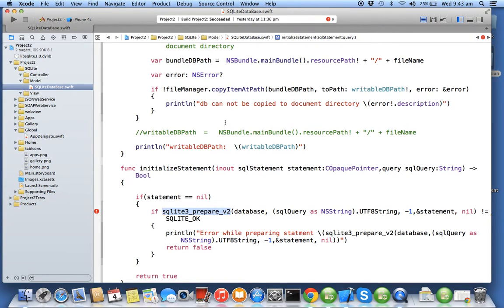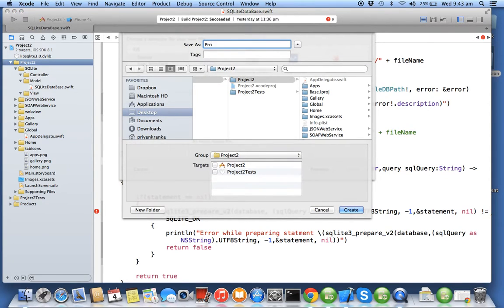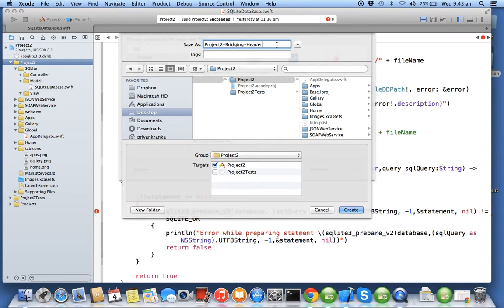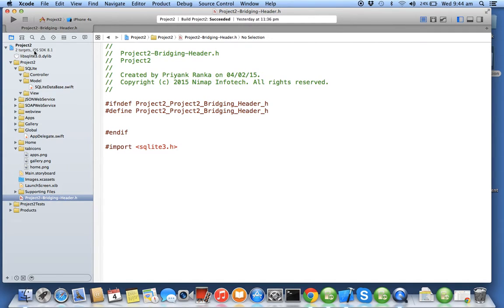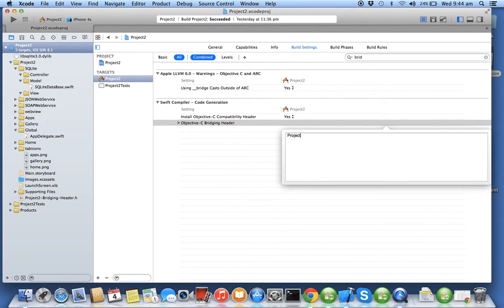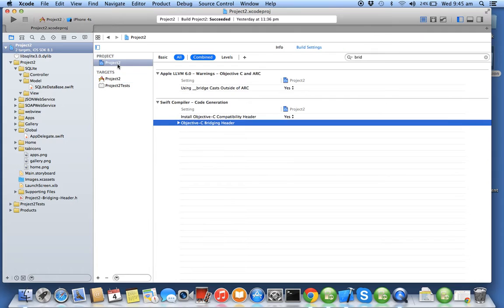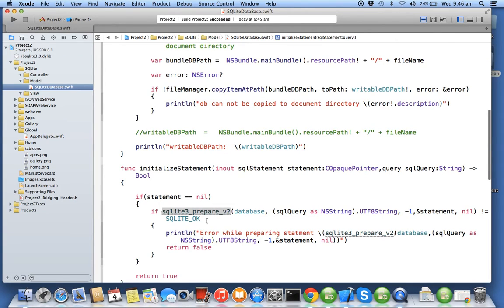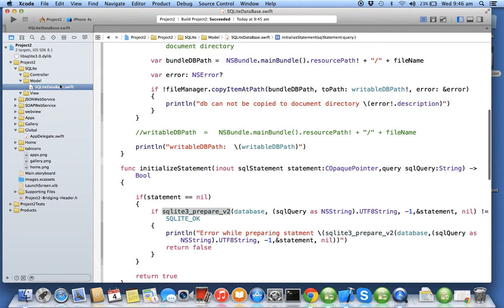iOS Swift sqlite creating briding heade | Nimap Infotech - Tutorial 84